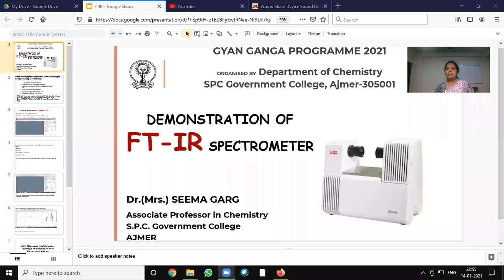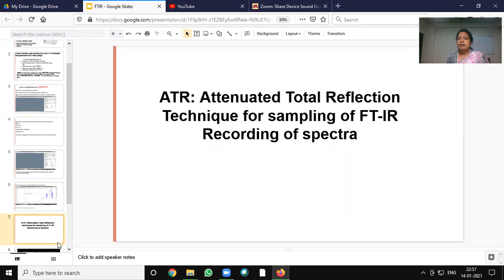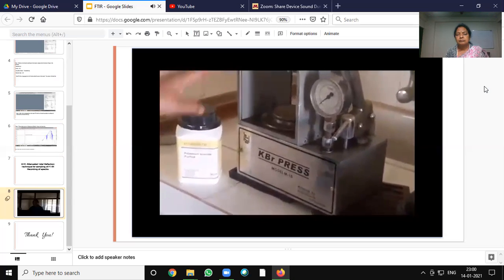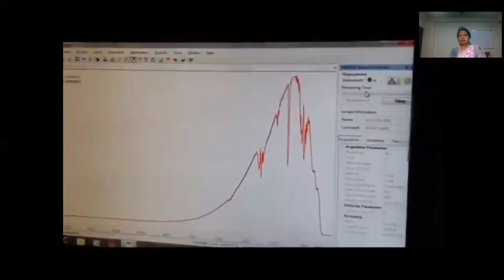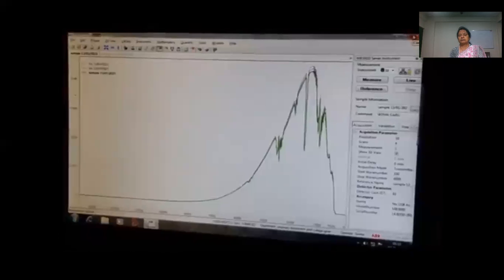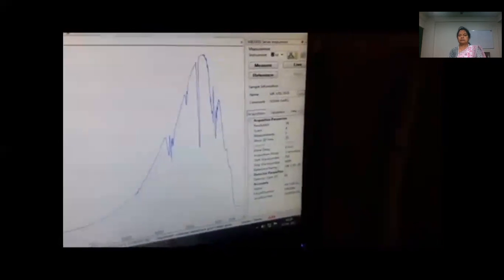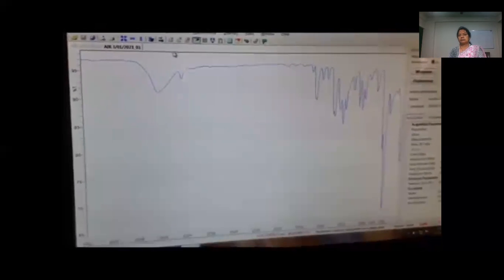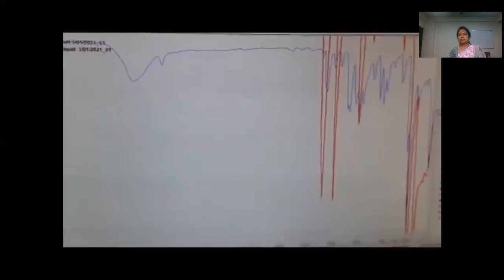Dr. Seema Garg | FTIR Demonstation | Gyaan Ganga Program 2021